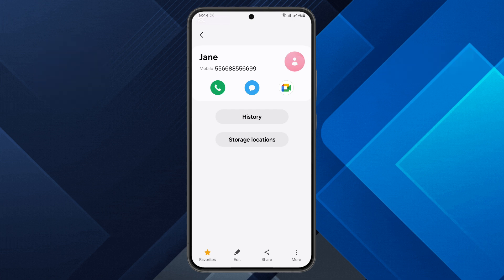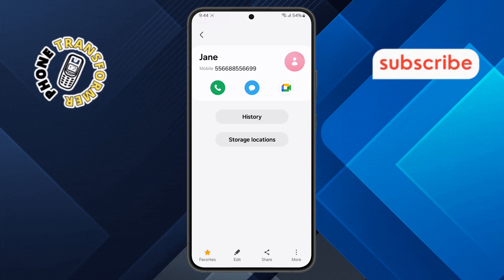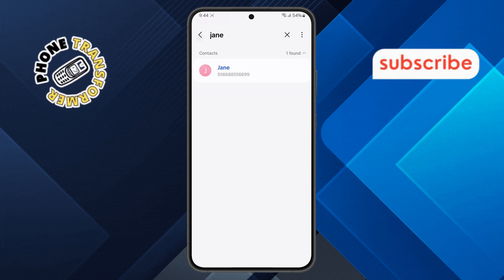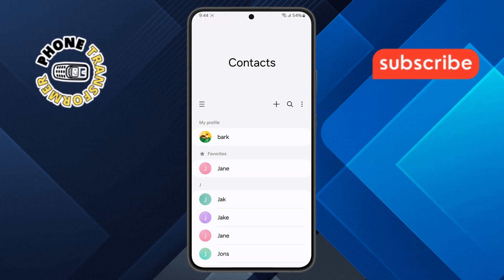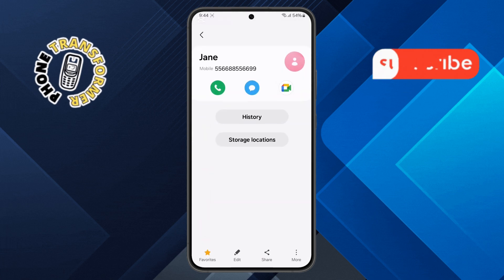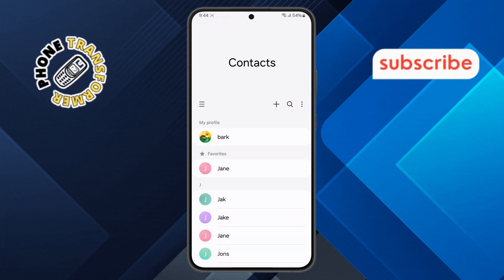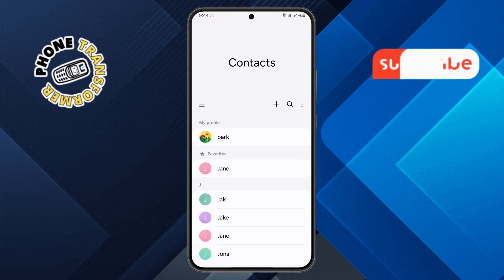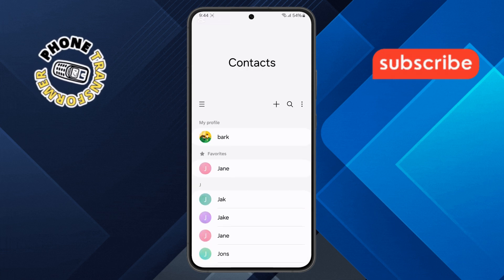How to Add Contact to Favorites on Samsung Phone - Quick Tutorial (2025)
How to Add Contact to Favorites on Samsung Phone

Adding a contact to favorites on your Samsung phone makes it easier to access important numbers quickly. This feature allows you to find and call your most-used contacts without scrolling through your entire list. It is useful for family members, close friends, or work contacts you need to reach often. Knowing how to set up favorites can save time and make communication more efficient. In this video, we will show you how to add contacts to favorites on a Samsung phone step by step.

- Mark contact as favorite on Samsung
- Add number to favorites on Samsung
- Samsung phone favorite contacts setup
- How to pin contact on Samsung
- Quick access contacts on Samsung